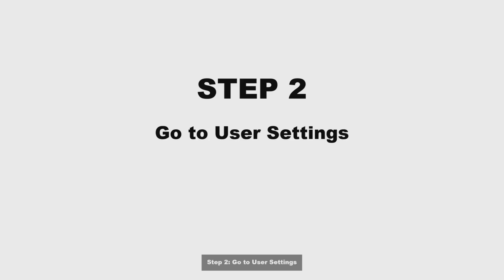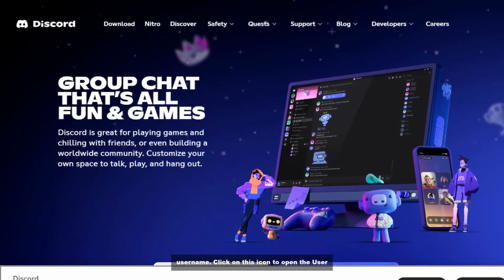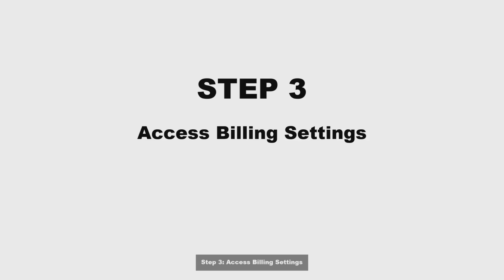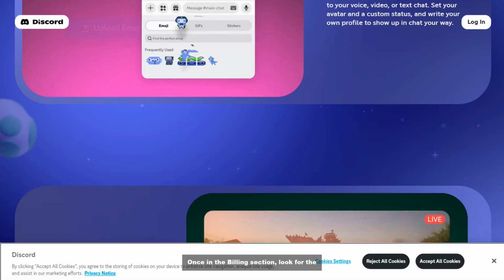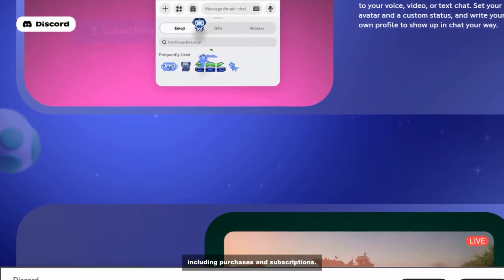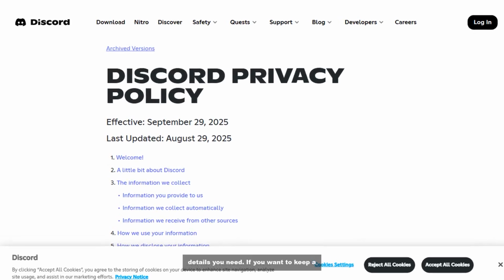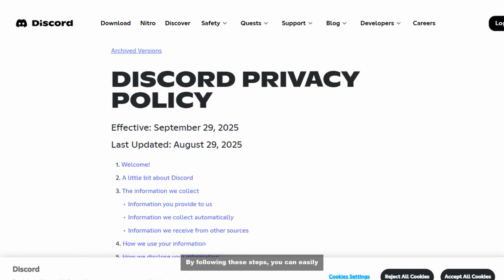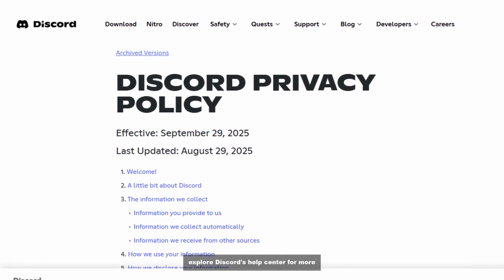How To Check Transaction History On Discord 2026 (FULL TUTORIAL)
In this video, we provide a complete guide on how to check transaction history on Discord in 2026. If you're looking to track your purchases or subscriptions, this FULL TUTORIAL will walk you through the steps.